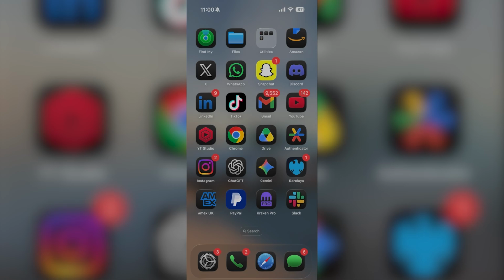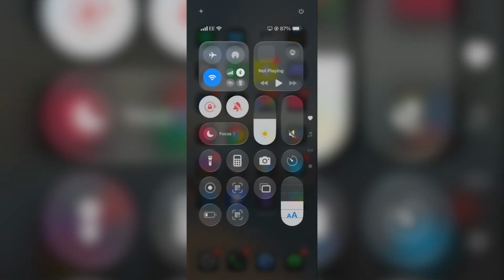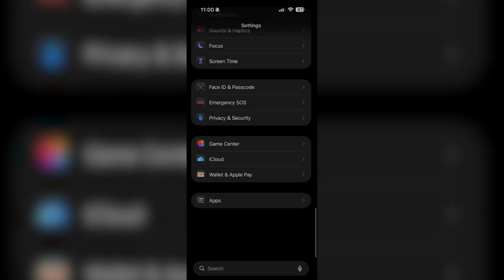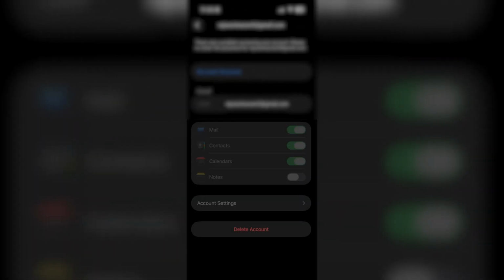How To Fix Cannot Get Mail The Connection To The Server Failed (iPhone)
How To Fix Cannot Get Mail The Connection To The Server Failed (iPhone), Fix Cannot Get Mail The Connection To The Server Failed